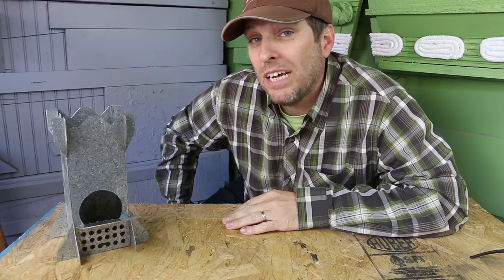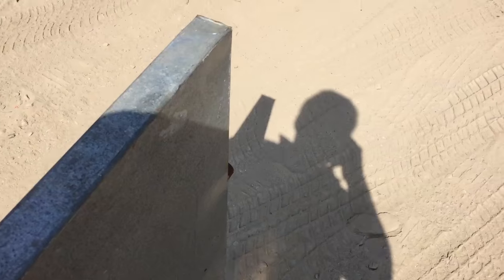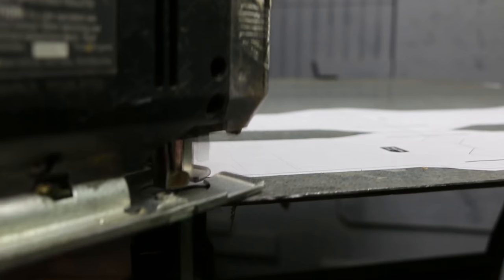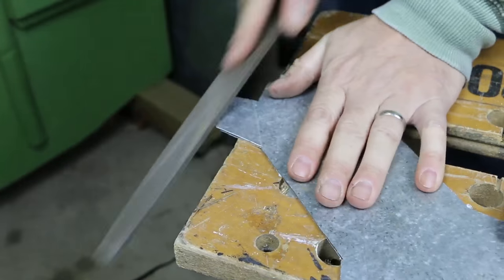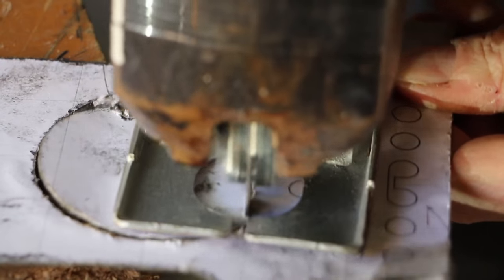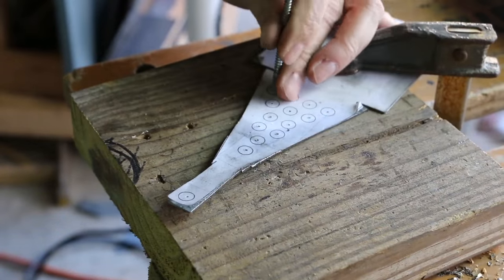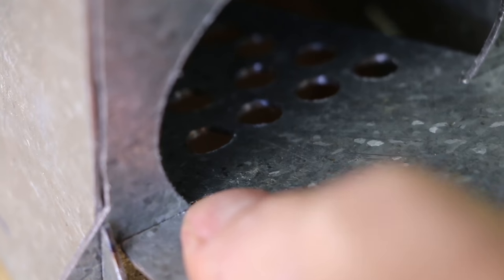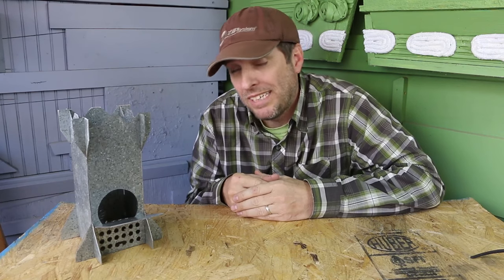How To Make A Portable Steel Rocket Stove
I've made a few rocket stoves, but they are massive and not backpack worthy. This DIY steel rocket stove weighs just over 2 pounds and flat-packs for the trail. I call it the Rocket King!

I made mine with a piece of reclaimed steel sheet metal I bought for $5 from my local scrap yard. It is galvanized, so I'll need to remove the coating before I fire it up. I used my jigsaw with a metal blade, a cordless drill, metal file and a few other tools and supplies.

My friend Doug Jackson, of SV Seeker fame, helped me cut out the Rocket King rocket stove on his CNC plasma cutter.